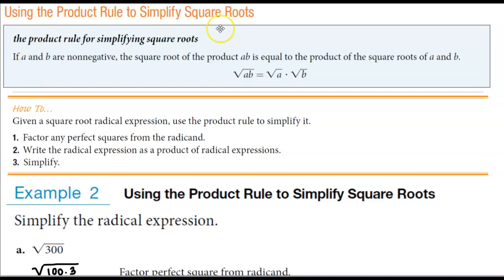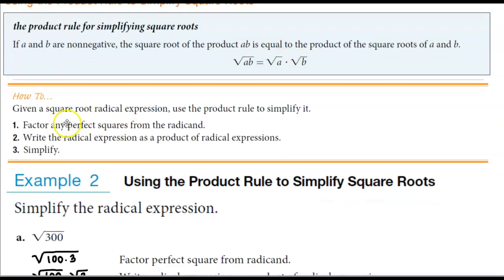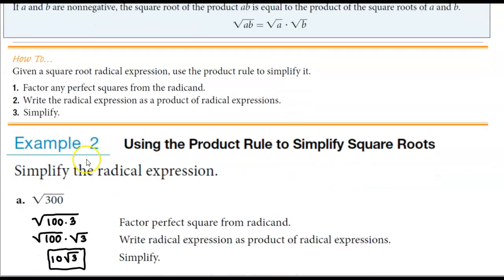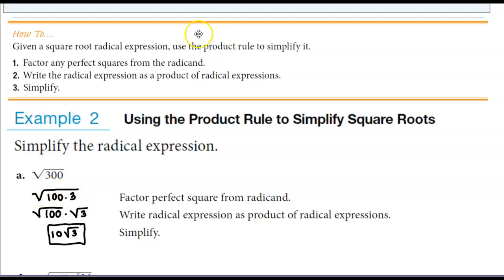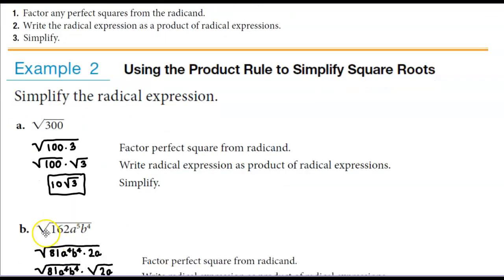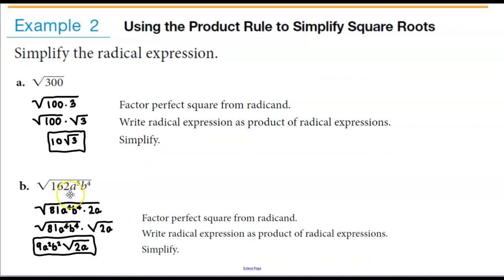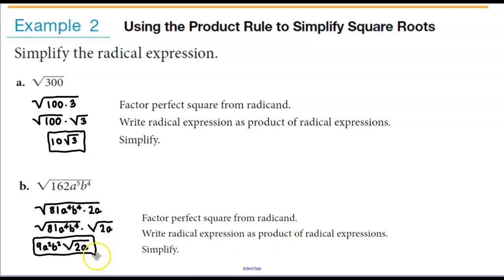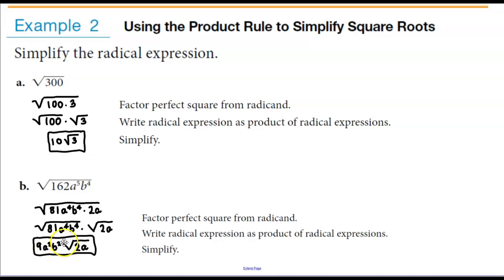Math 10 1.3 Example 2 Using the Product Rule to Simplify Square Roots